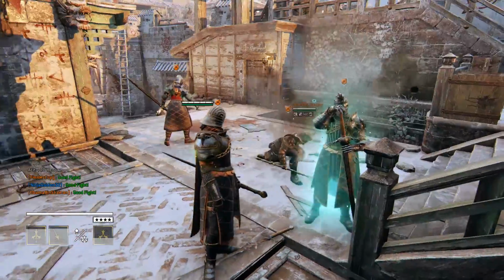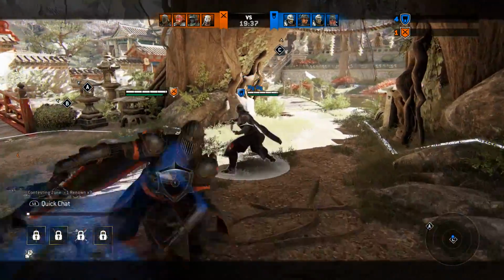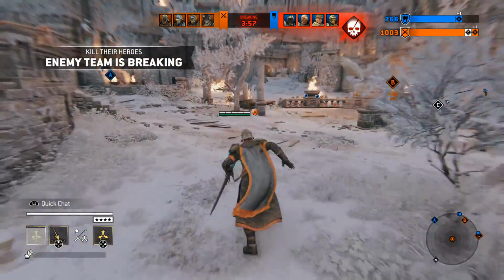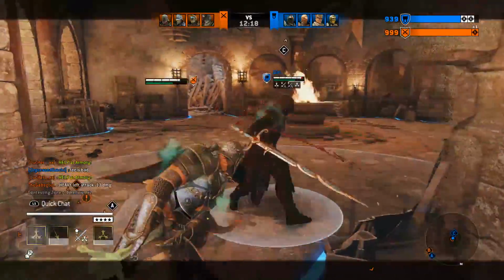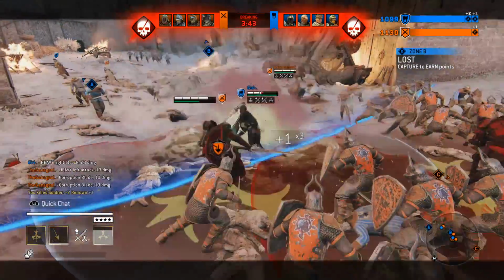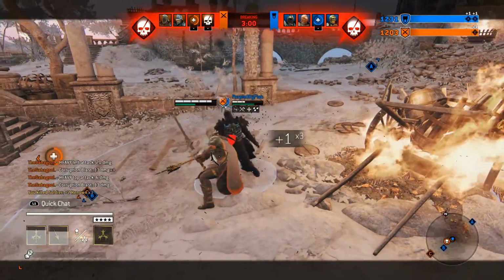If You Can't Beat 'Em, Feat 'Em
Song is Lava Reef Act 1 - Sonic Mania OST